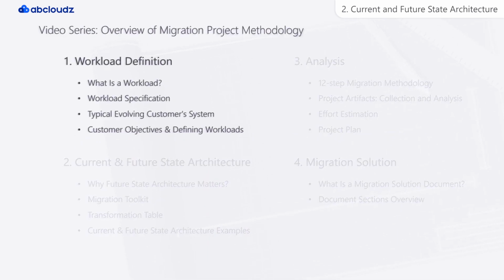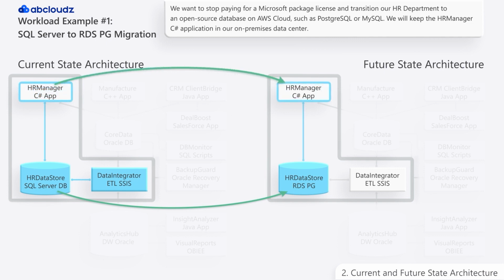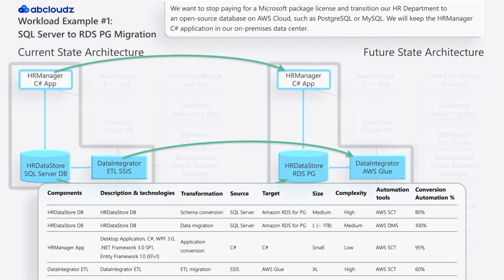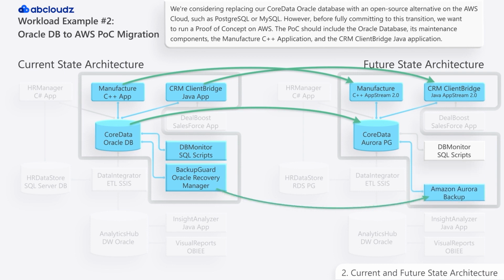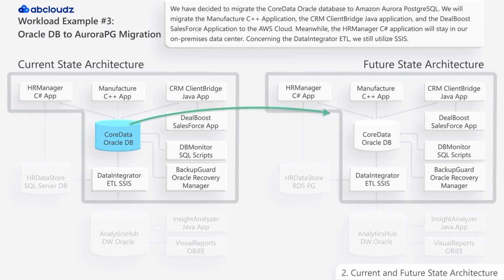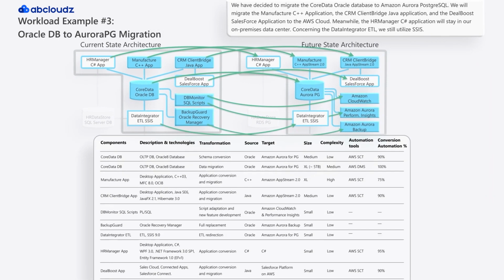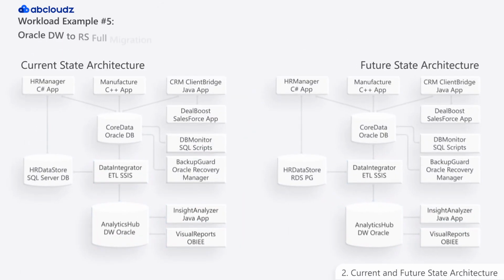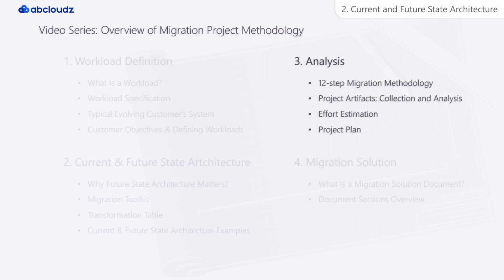2. Current and Future State Architecture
This is the second video in the overview of our migration project methodology. In this video we'll focus on crafting a future architectural blueprint tailored to the client's business goals. In this video we are detailing 5 scenarios to design the client's future state architecture clarifying the transformations from the current one.